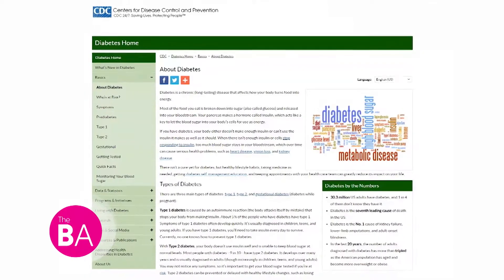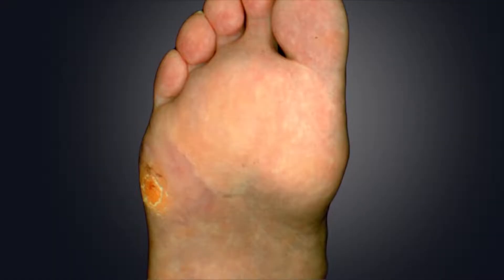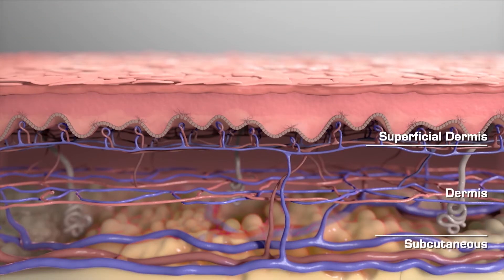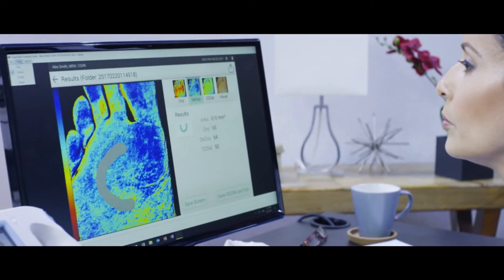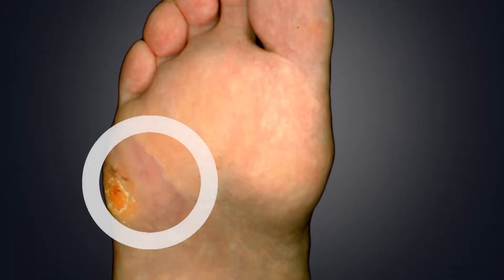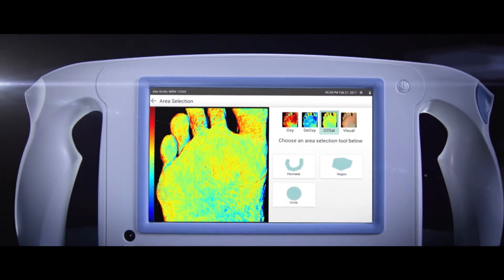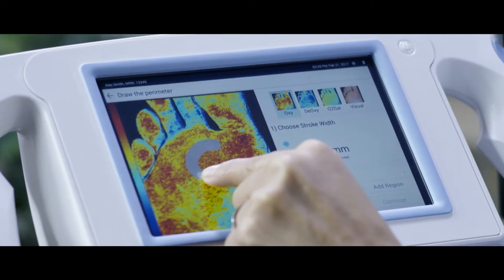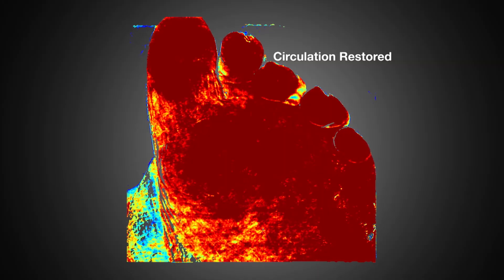Dr Lance Berlin and Dr Gupta: Evaluating Blood Flow in Feet of Diabetic Patients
Dr. Lance Berlin, Podiatric Surgeon discusses diabetic foot care, and the importance of good blood flow to heal wounds. He reviews the Hyperview screening tool, which he uses in his own practice, to help diagnose blood flow issues before they become a problem in high-risk patients, and to evaluate patients who may have already experienced a foot ulcer.  This camera allows you to instantly evaluate a patient's circulation, to view the blood view to a specific area immediately, including providing numerical data regarding oxygen saturation levels. This data helps Dr. Berlin to determine the next steps for wound care or other treatment options.